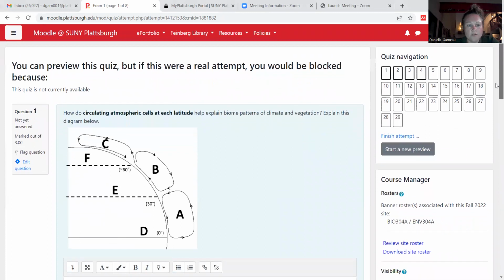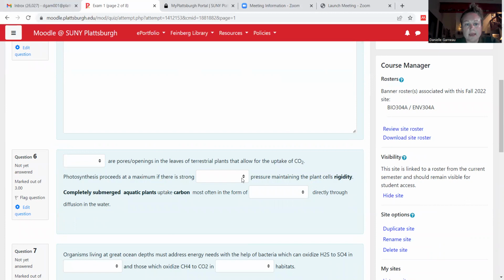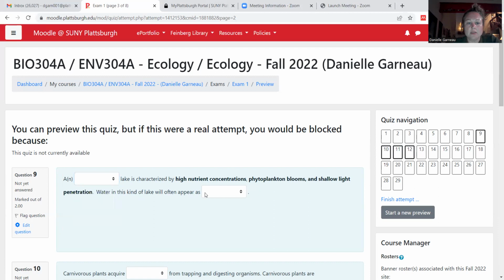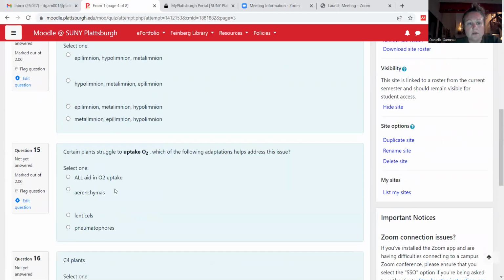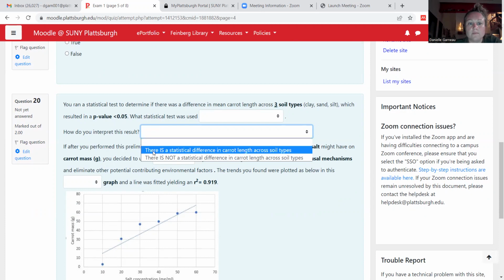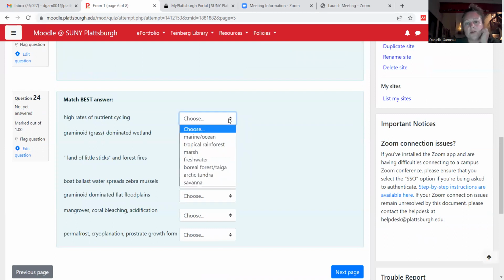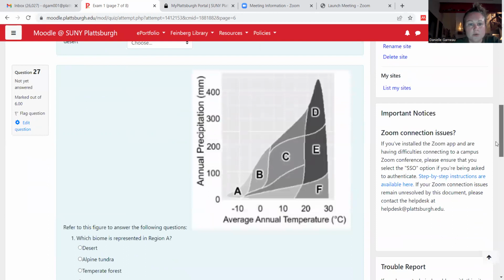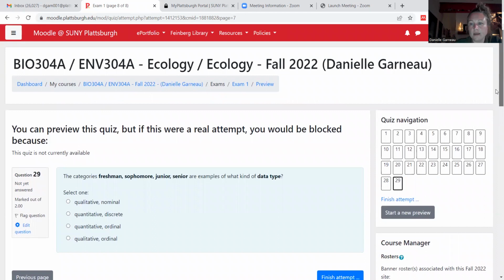Ecology exam 1 review